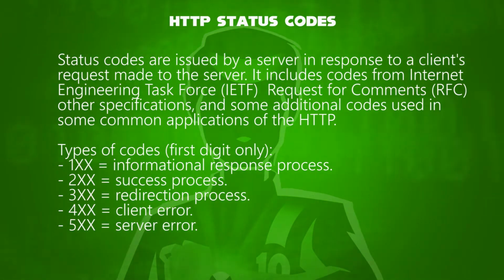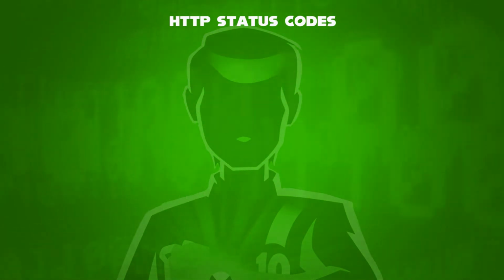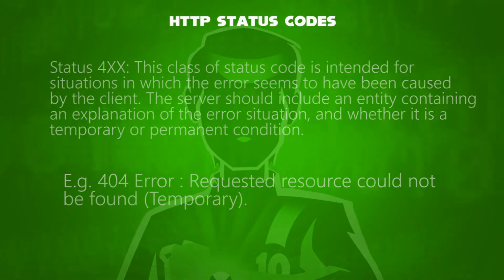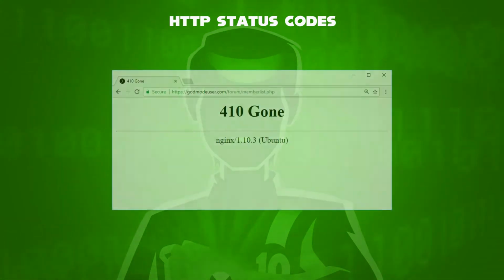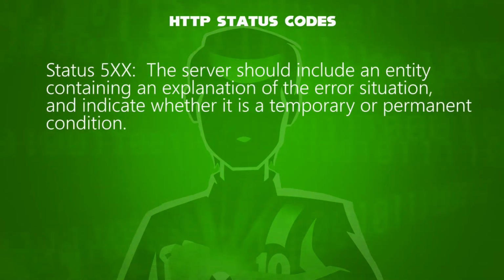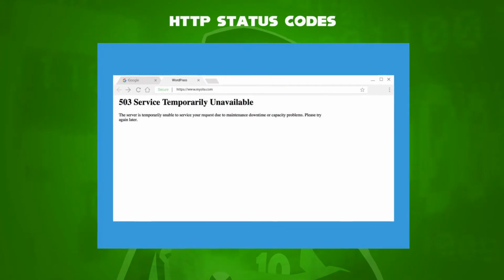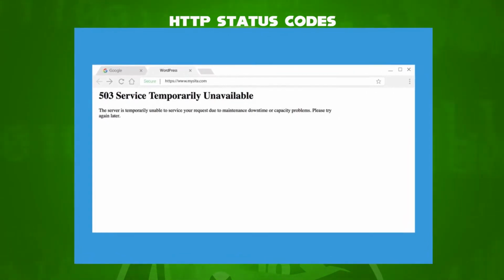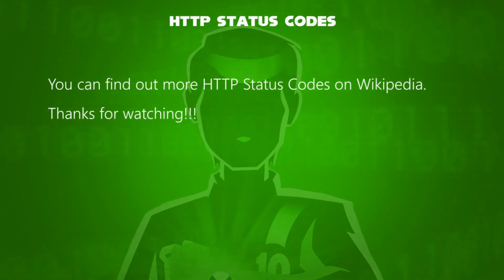Ben Tennyson Teaches about HTTP Status Codes